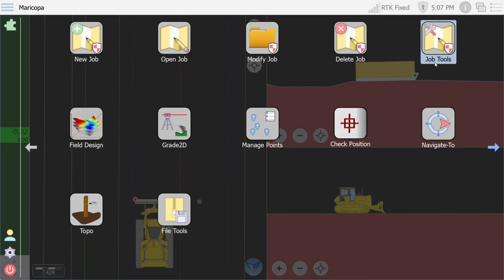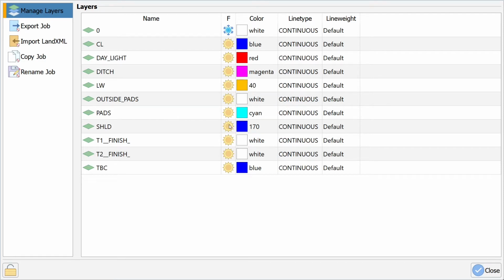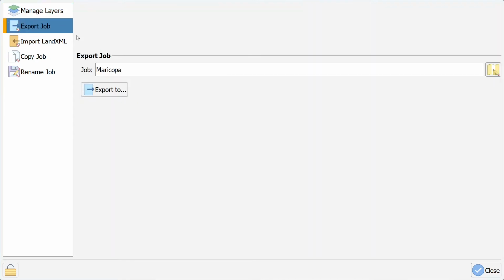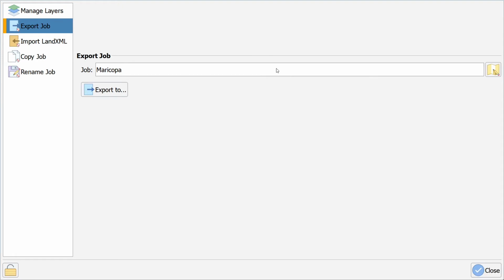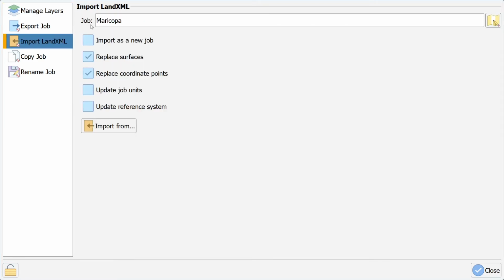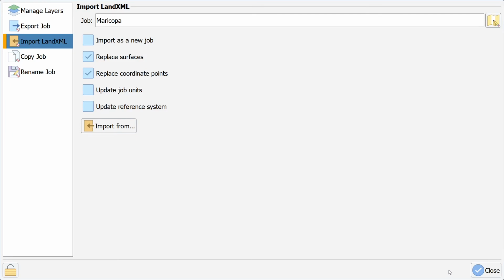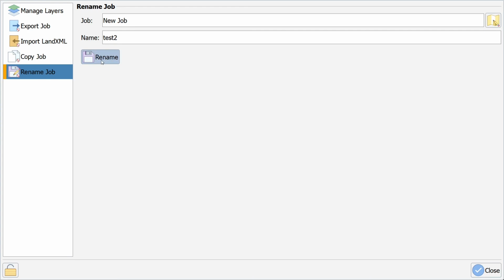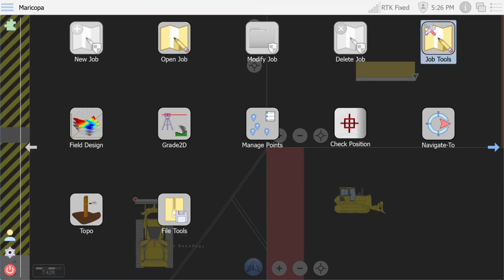Job Tools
In this video you learn how to use the Job Tools app in both GradeMetrix and SiteMetrix Grade.

0:06 Manage Layers
0:59 Export Job
1:57 Import Land XML surface file
2:50 Copy Job
3:00 Rename Job